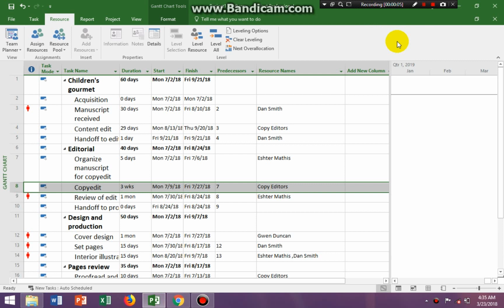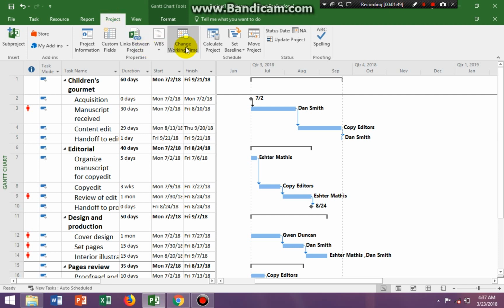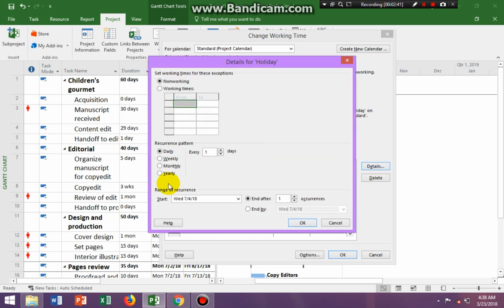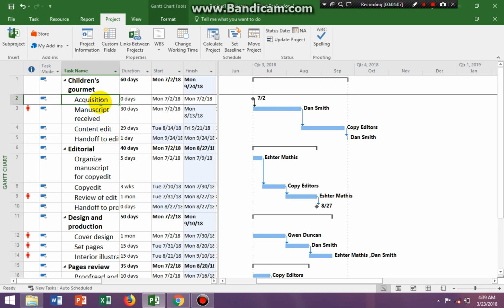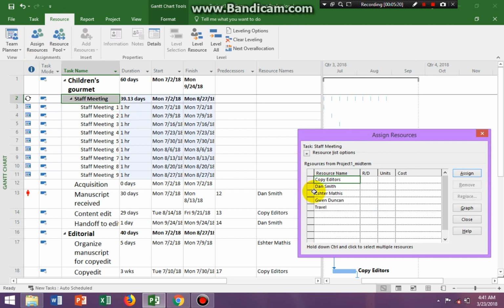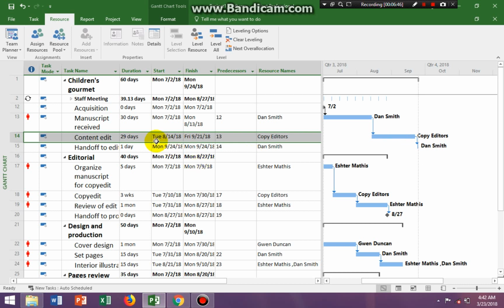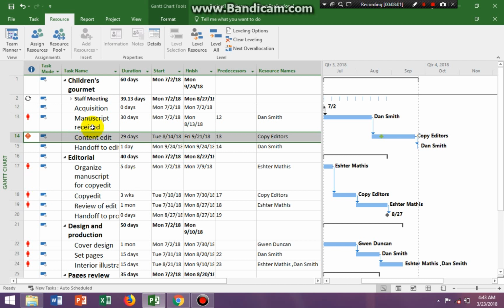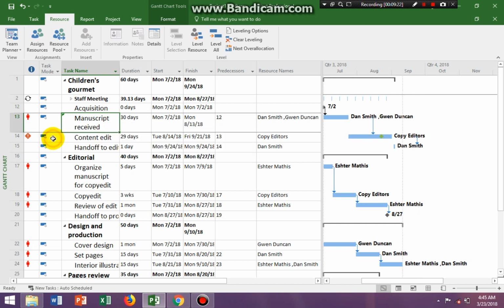Part 2 Basic MS Project Midterm Solutions 2016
Basic MS Project Midterm Solutions